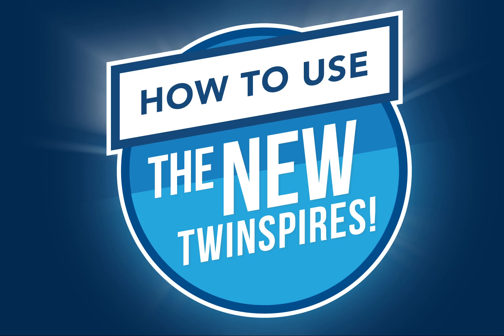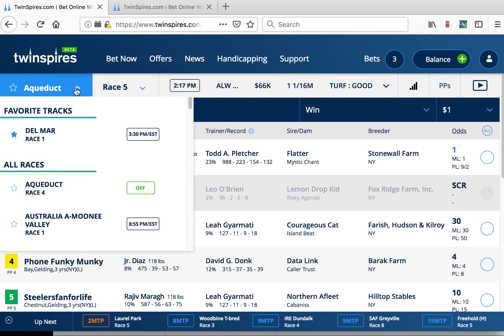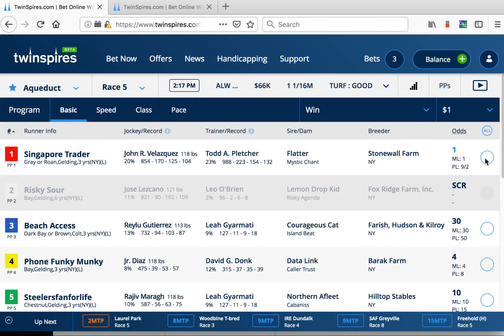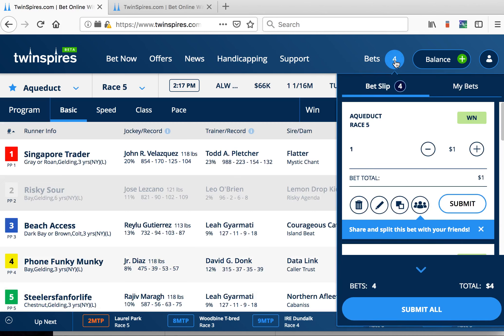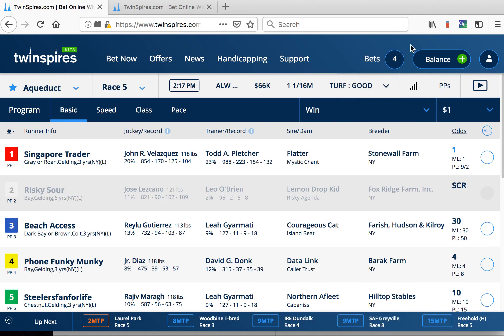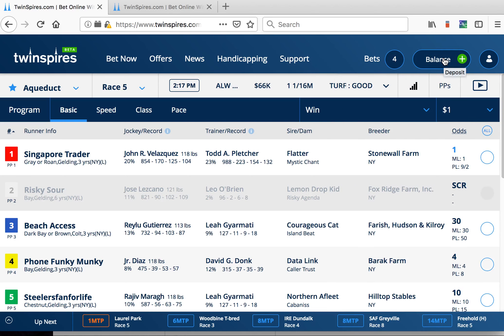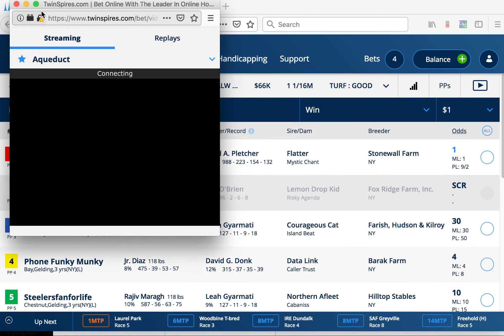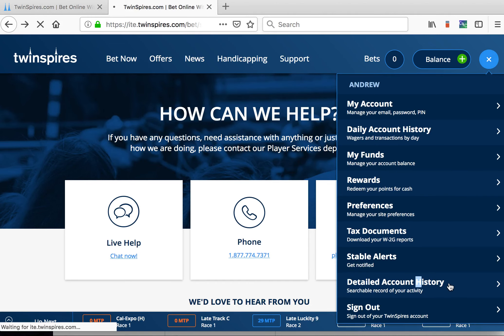How to use the new TwinSpires for betting online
The new TwinSpires experience makes viewing pools, data and betting more streamlined and works across devices and platforms! Try it now